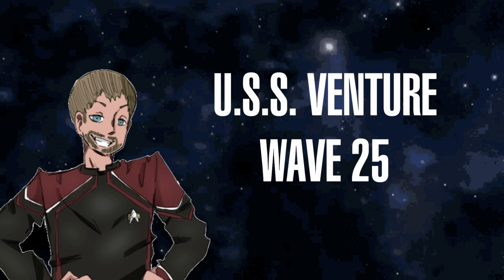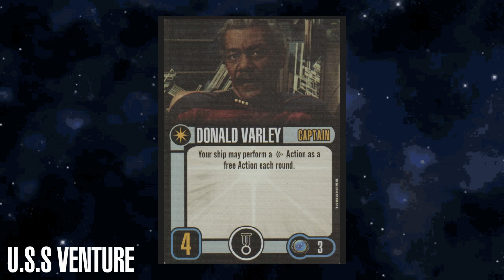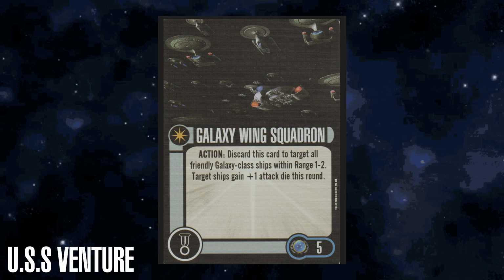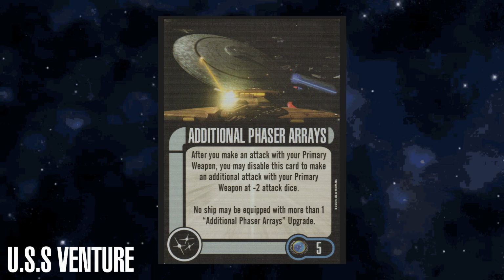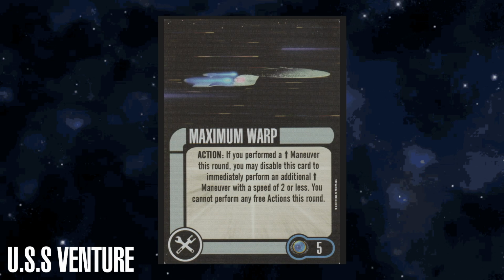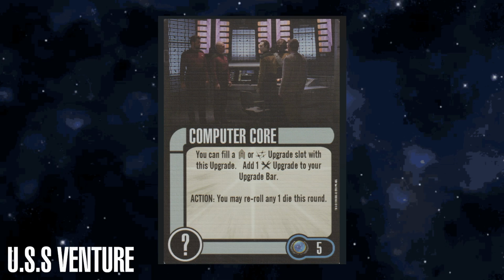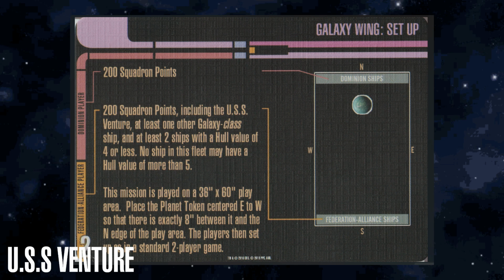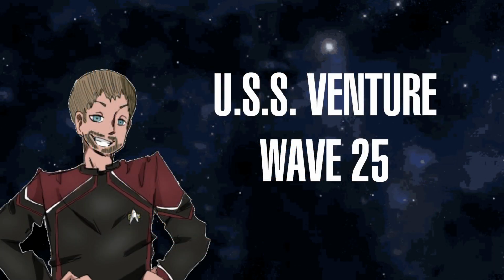Re-Review: U.S.S. Venture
In this episode we are going to re-review the U.S.S. Venture from Wave 25.

Join me over on the largest Attack Wing server on Discord and continue the conversation!